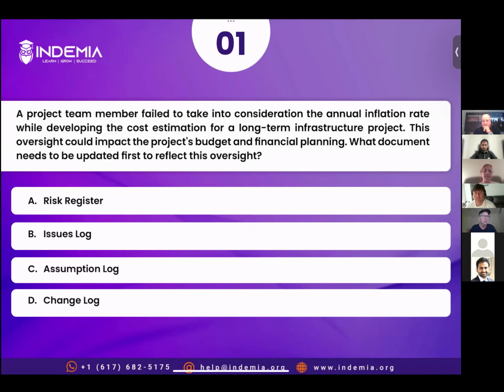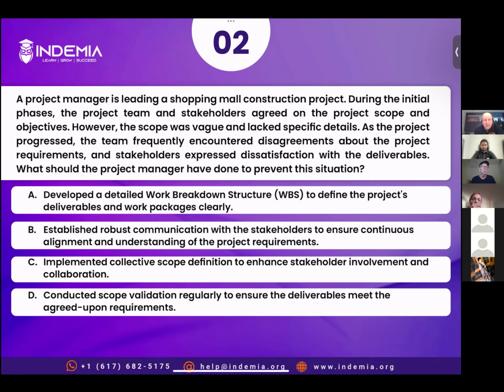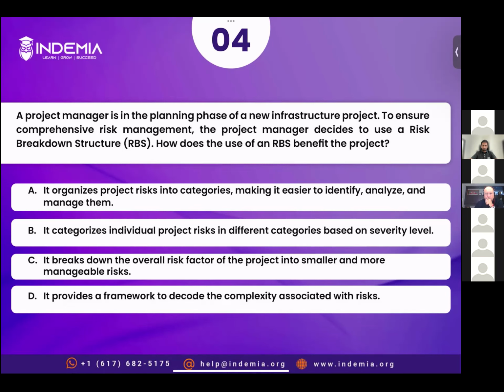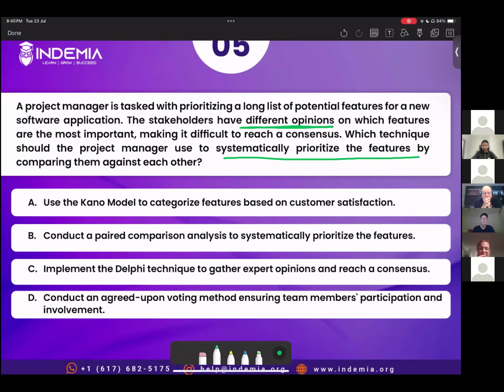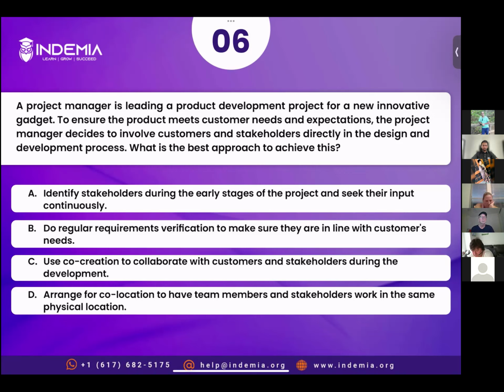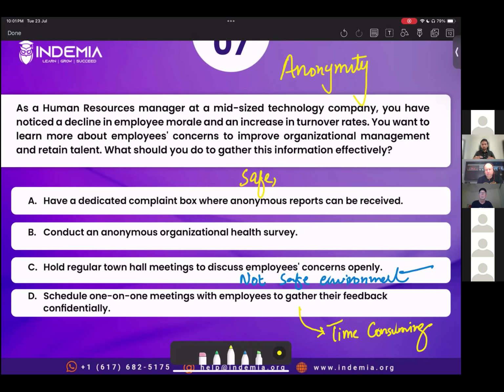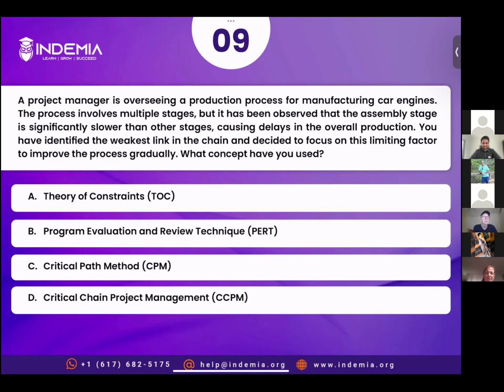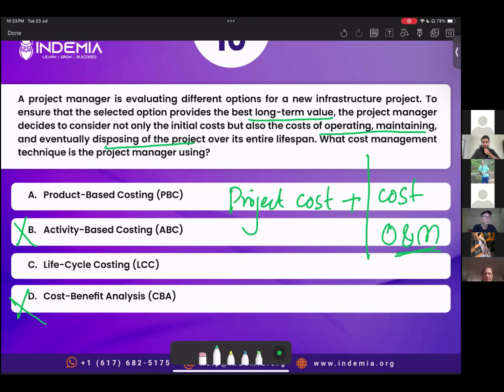72. Full PMP Course - 10 Tough PMP Exam-like Questions - Latest Exam Content Outline (710-720)